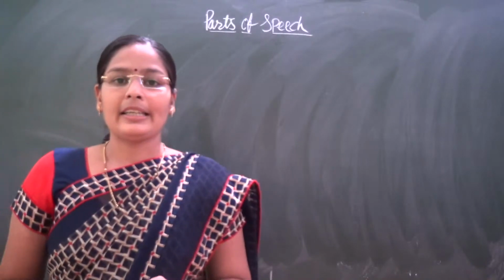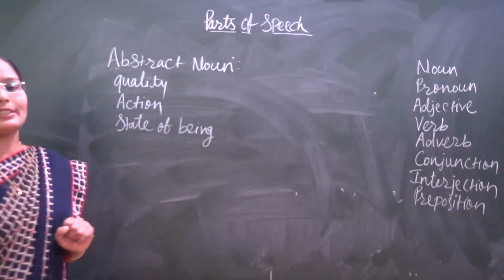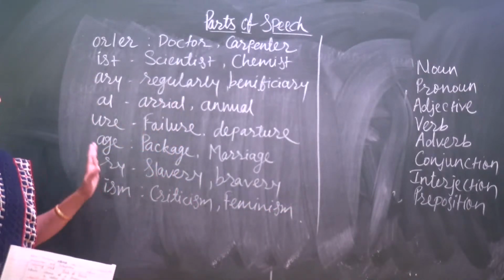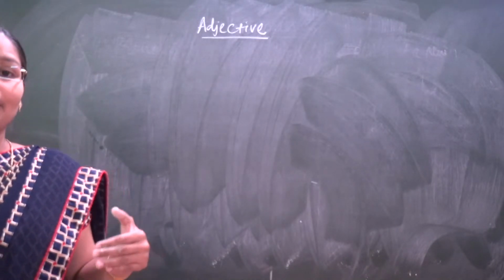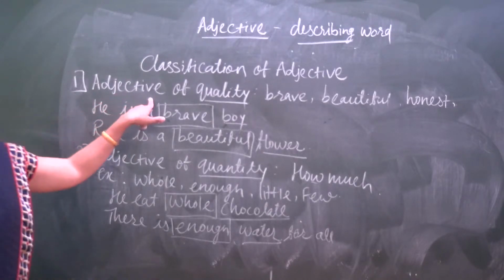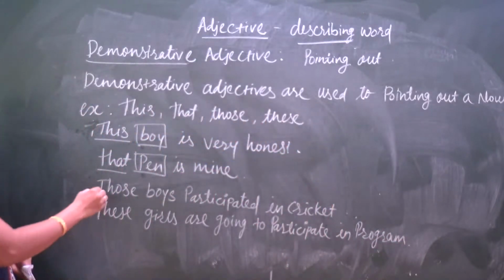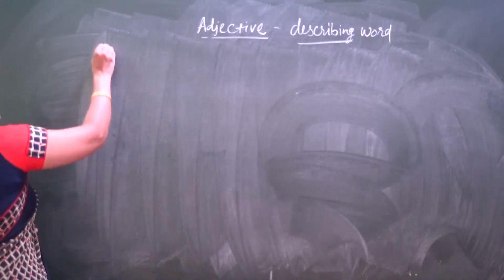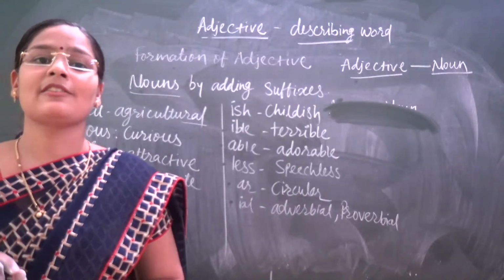English 27 October